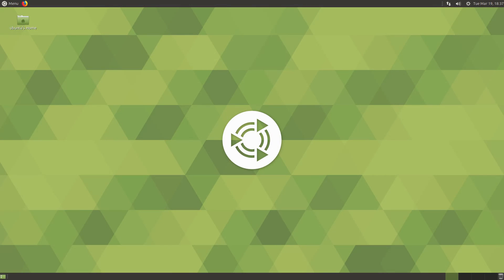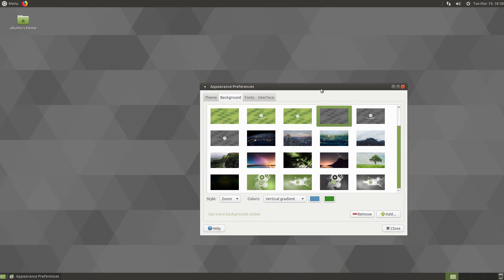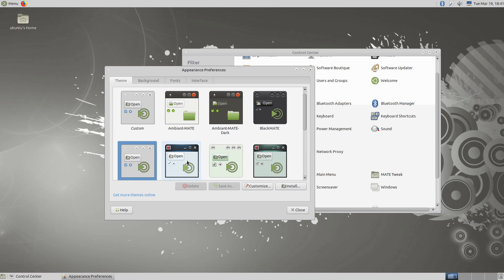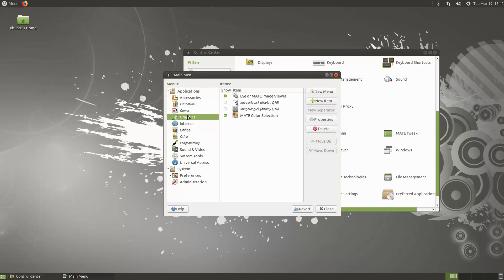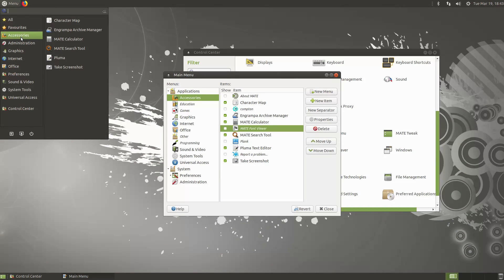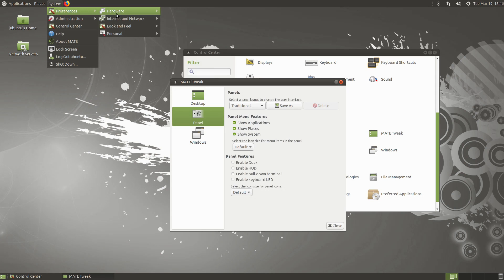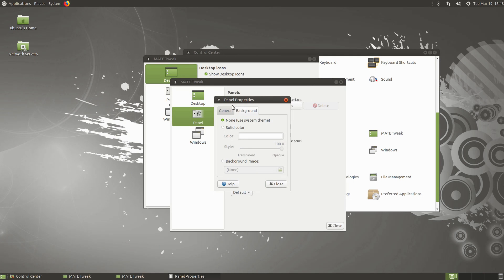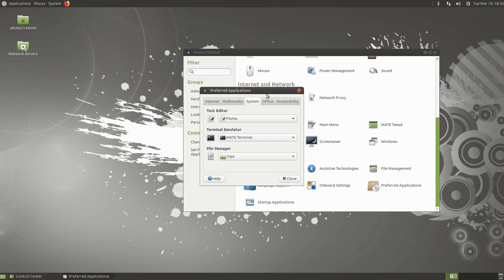Making the Most of Mate: Navigating Mate Desktop Settings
Mate is a great Linux desktop with a traditional feel but highly customizable.  This video we will look at Mate, basic setup, and what is buried in the control panel.  This will apply to most distros running Mate.

Support Switched to Linux!
🐸 Gab: @switchedtolinux
💡 Minds: @switchedtolinux
MeWe: /p/switchedtolinux